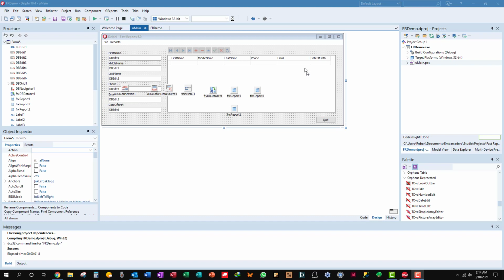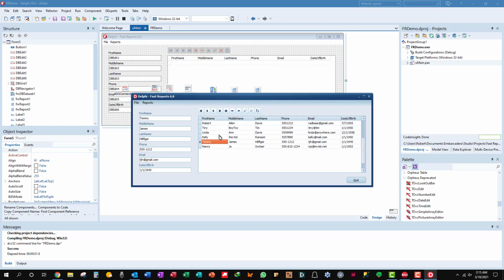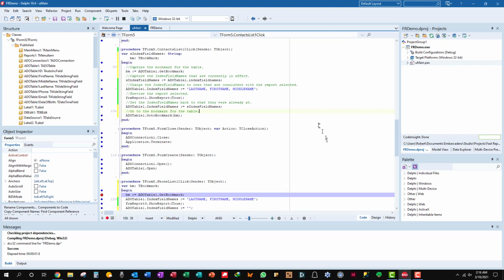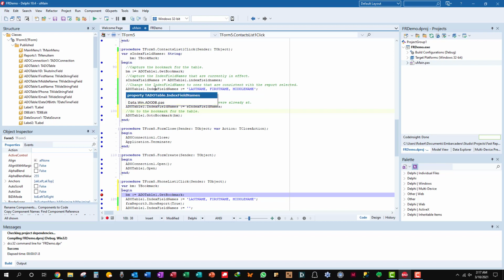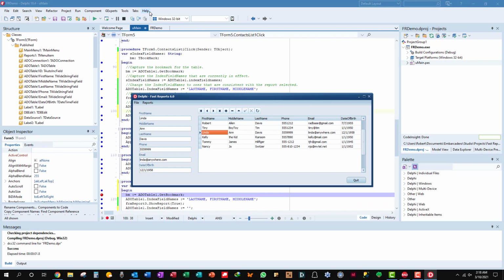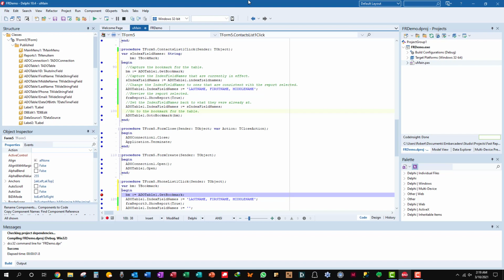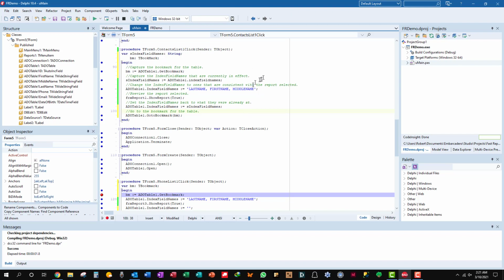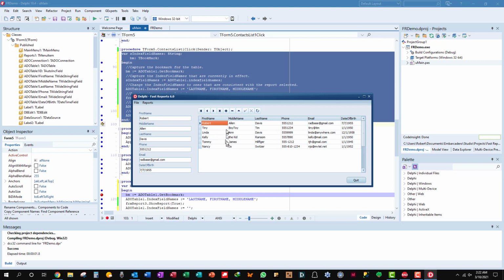How to save the user's place and then restore it in your Delphi programs!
This is a short follow-up to the reporting tutorial I last did for y'all. This one demonstrates how to save the user's place in the main table, execute a report, then restore the user's place programmatically. It doesn't get much easier than this!